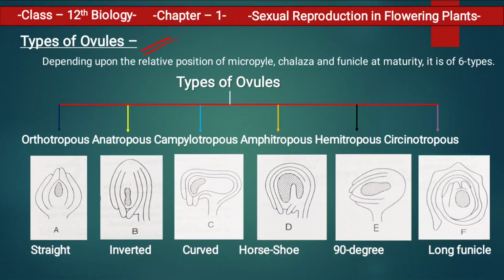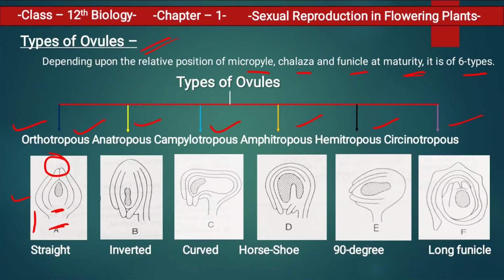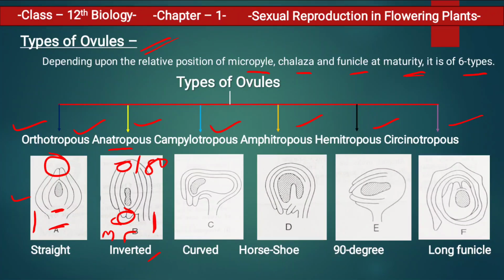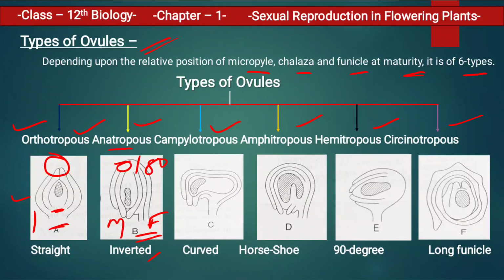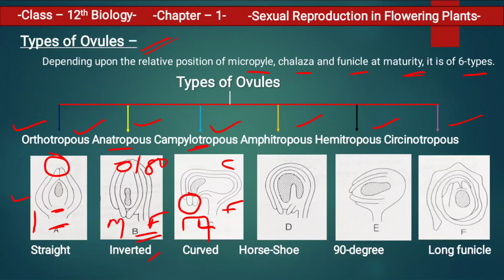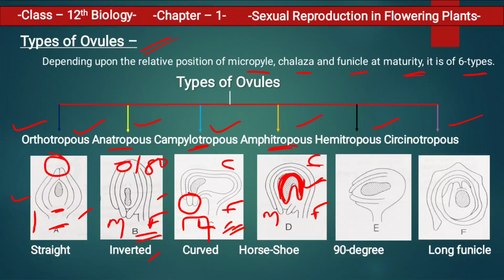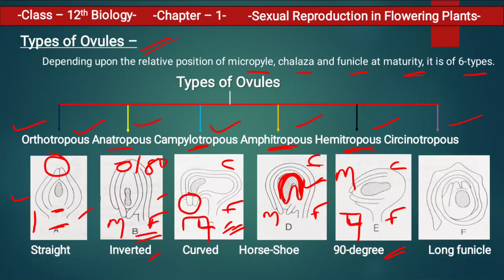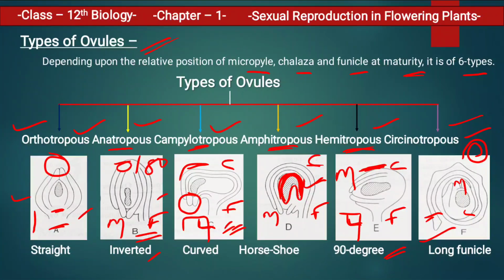Types of Ovules || Sexual reproduction in flowering plants class 12 || Biology class 12 chapter 1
Sexual reproduction in flowering plants class 12 || Biology Chapter 1 class 12 || CBSE NEET
class 12 biology chapter 1 / class 12 biology 1st chapter / class 12 biology important questions for board exam 2024

biology class 12 chapter 1, bio class 12 chapter 1, biology chapter 1, biology chapter 1 class 12, ch 1 biology class 12, class 12 bio chapter 1, class 12 biology chapter 1, reproduction chapter class 10th, reproduction chapter class 8

In this video we will cover:
1. NCERT Solutions Class 12 Pollination
2. class 12 biology chapter 1 ncert
3. ncert line by line biology class 12
4. class 12 biology ncert highlights
5. class 12th biology chapter 2 ncert
6. class 12 biology chapter 1 full explanation ncert
7. ncert biology for competitive exams
8. reproduction in organisms class 12 ncert

Here you will find 10th, 11th, 12th class solution General knowledge, Current Affairs, Science & Technology, History, Polity, Geography, Economics, Physics, Chemistry, Biology, Computer, Science & Technology, General Awareness .
Best Coaching site for all competitive Examination.